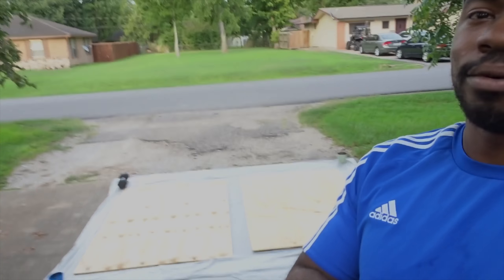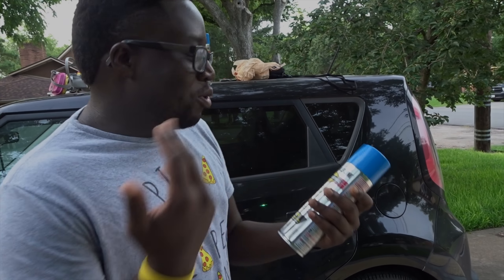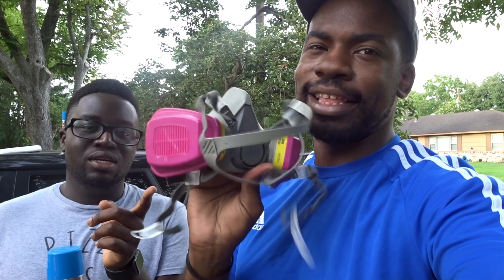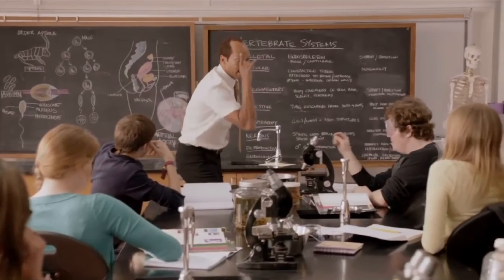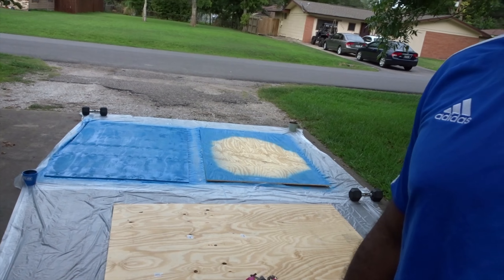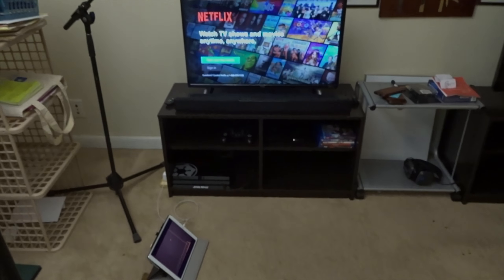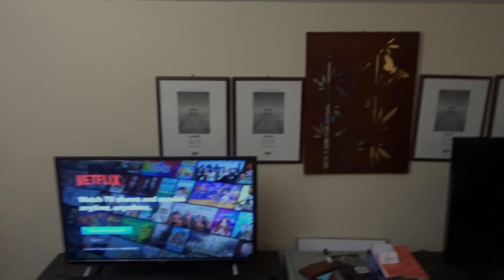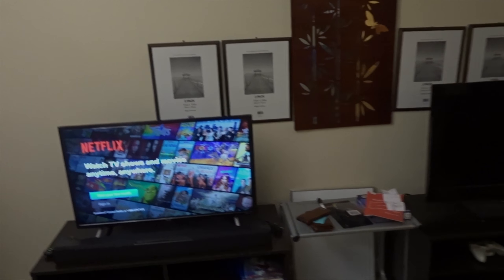Why are you so weird?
Vlog numero 2! Watch us put together some of the setting for our two studios (aka rooms lol), paint some backdrop, and basically goof off.

What is EX?
Entertainment Exchange is a social commentary that dives into the medium of entertainment through movies, tv shows, sports, and more! We use podcasts and videos to help promote our message to inject humility, kindness, and loyalty into our own spheres of influence.

Listen and support our Podcast on Anchor playing Monday through Wednesday and Friday as well as all other places where podcasts can be found!

We want to answer your questions!

Follow Entertainment Exchange⤵️